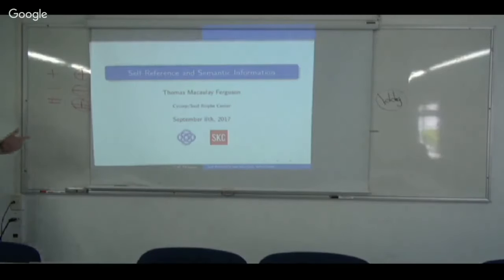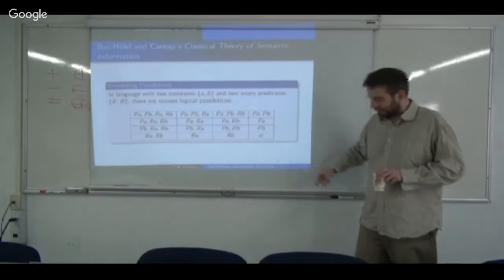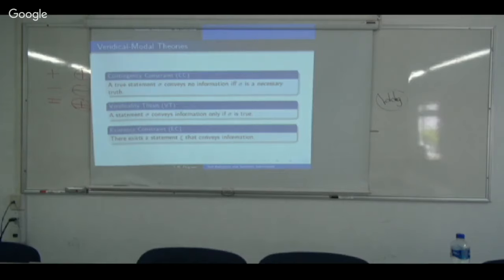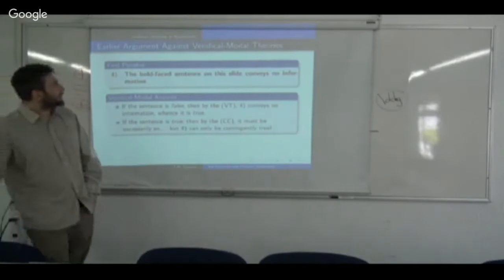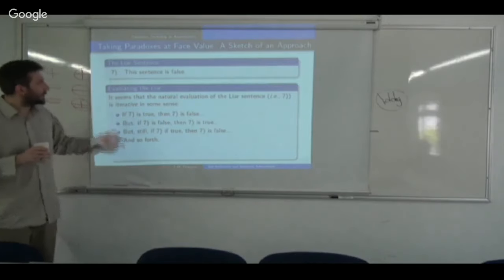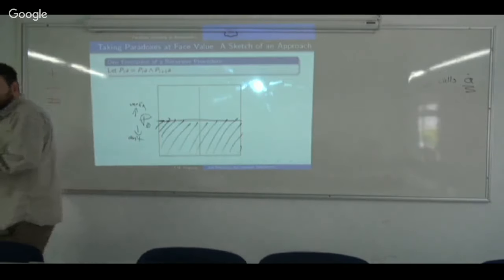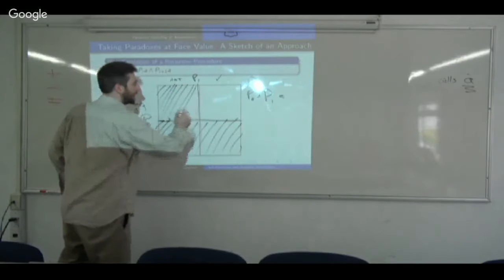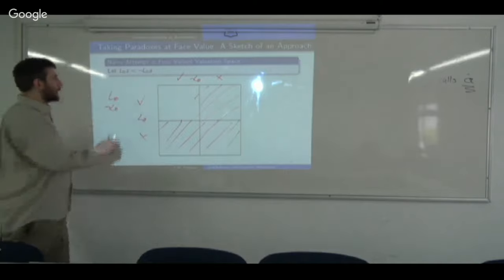Liars, Curries and Beyond (5)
"Self-reference and semantic information"
Thomas Macaulay Ferguson (Cycorp)
Modera: Elisángela Ramírez-Cámara